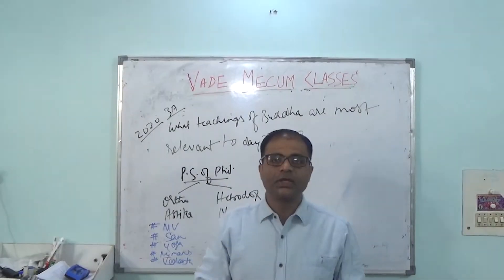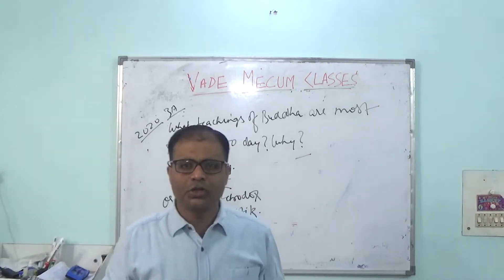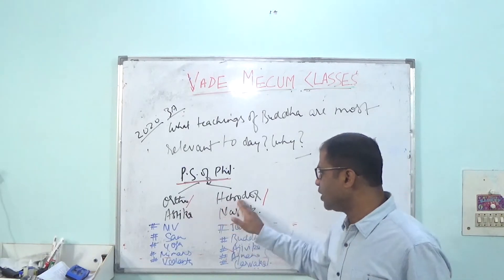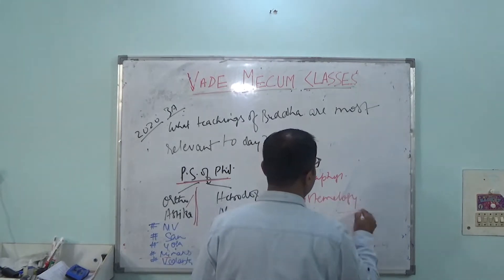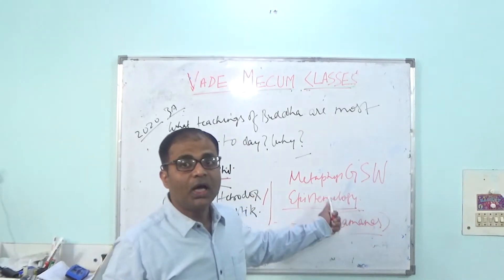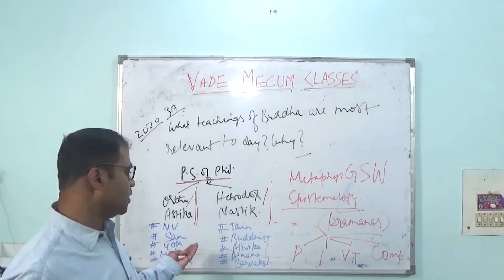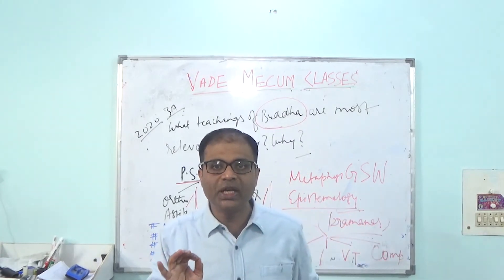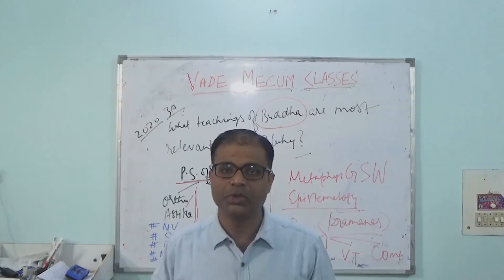Indian Philosophy and Teachings of Buddha | Alphabets of Ethics | Vade Mecum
This Video discusses briefly various Philosophical Schools of Thoughts of Indian Philosophy. Question from GS Paper IV 2020 held on 10th of Jan 2020 is also being discussed as far as the portion from Indian Philosophy is concerned.
This video will also give you a brief of topics like -
Indian Philosophy - An Introduction
Introduction to Indian Philosophy
Indian Philosophy Lecture
SIX SYSTEMS OF INDIAN PHILOSOPHY
Indian Philosophical Schools
10 Life Lessons From Buddha (Buddhism)
The Time When Buddha Explained His Teachings but in Simpler Words
Life & teachings of Lord Buddha - History of Buddhism, 8 fold paths